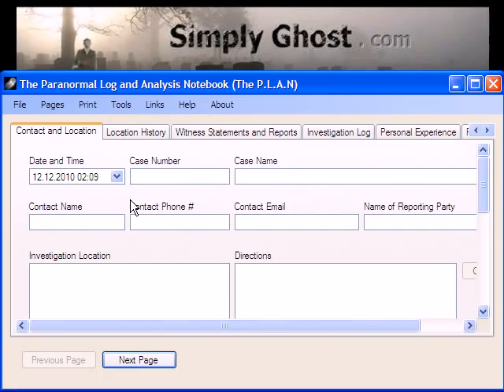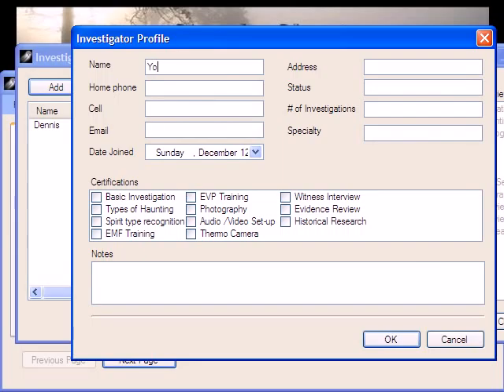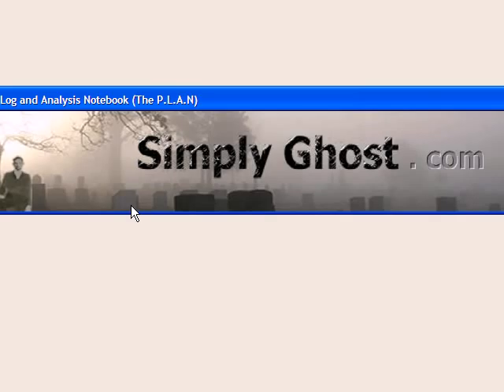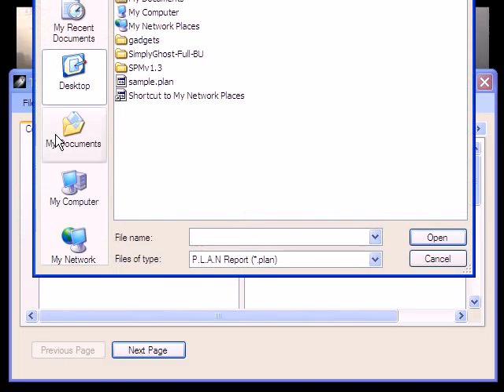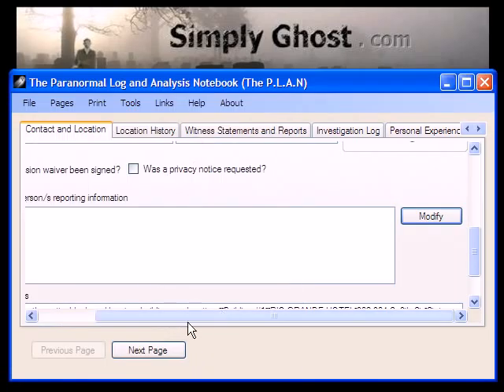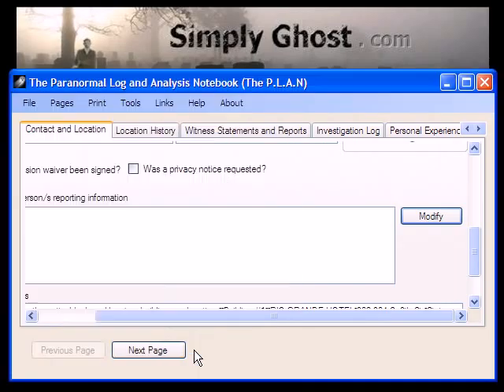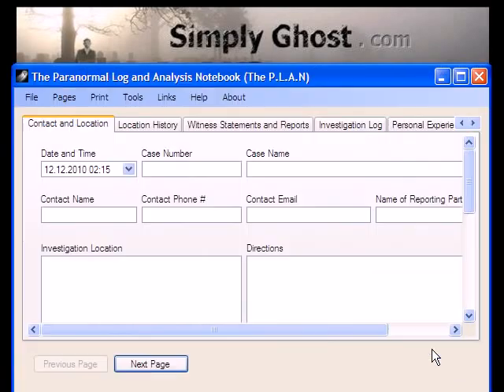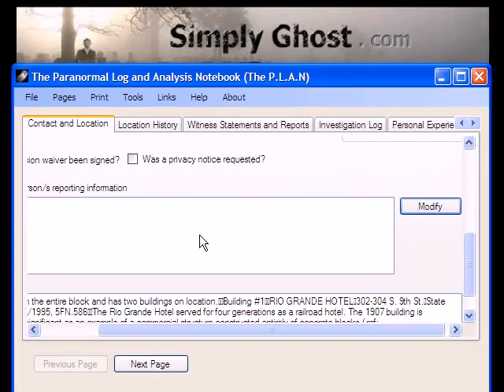Adding Investigators and Equipment to The PLAN